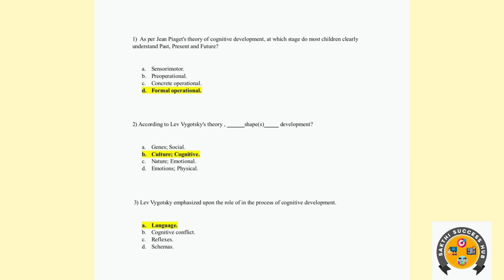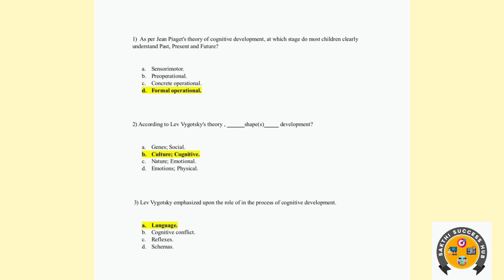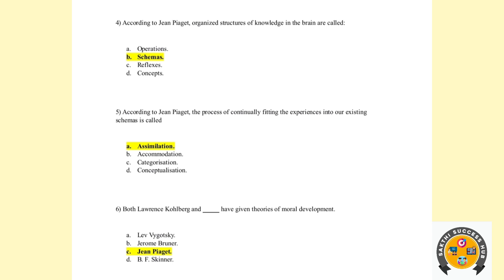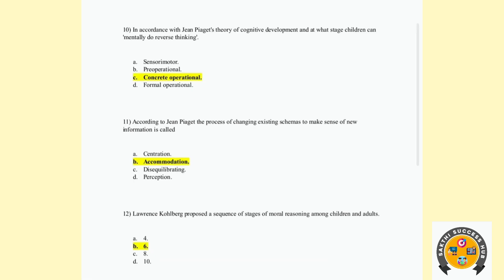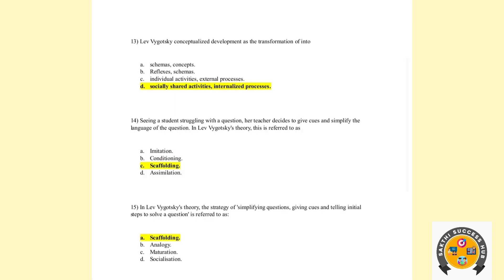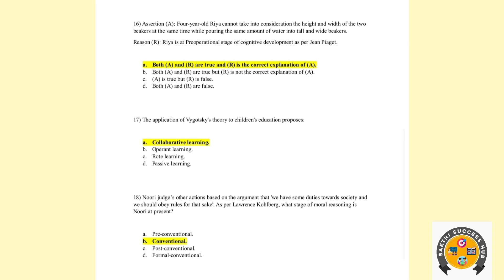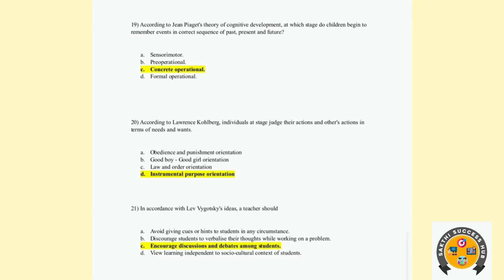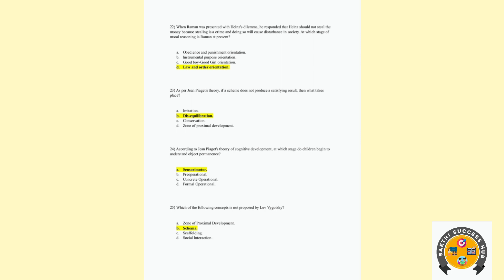Piaget's, Kohlberg's & Vygotsky's Theories – 6 Marks Questions (ஒரே Video-வில்) in Tamil | CTET CDP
In this video, we focus on the key theories of Piaget, Kohlberg, and Vygotsky for CTET CDP. These essential theories are crucial for understanding child development, cognitive growth, moral reasoning, and social learning.
We’ll explain each theory in simple terms to help you understand how children develop and learn in different stages, and how these theories impact teaching. This video will prepare you to answer 6-mark questions and score well in your CTET exam.
Hashtag